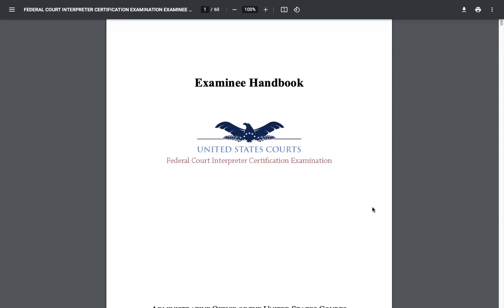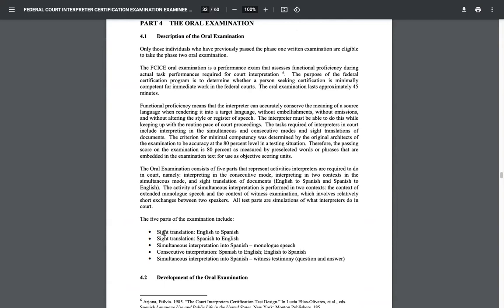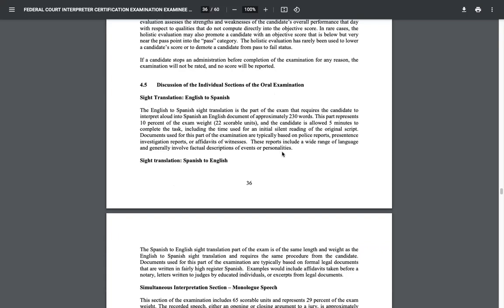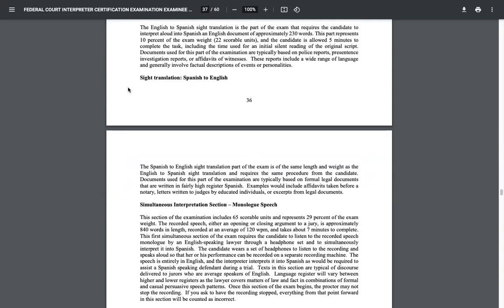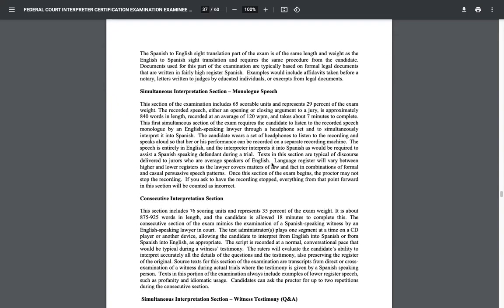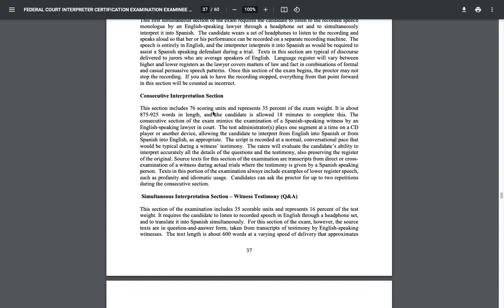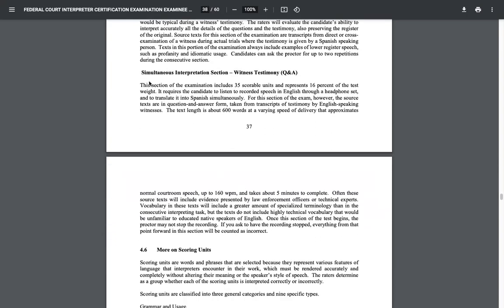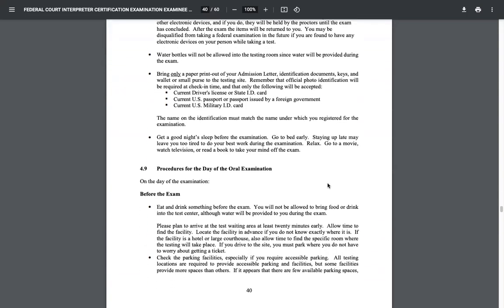Get to Know the FCICE Examinee Handbook